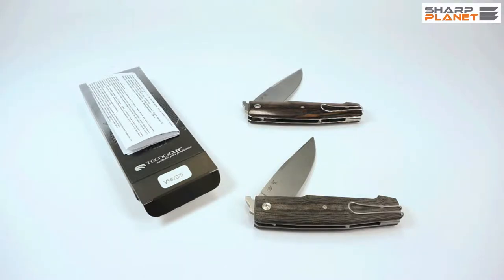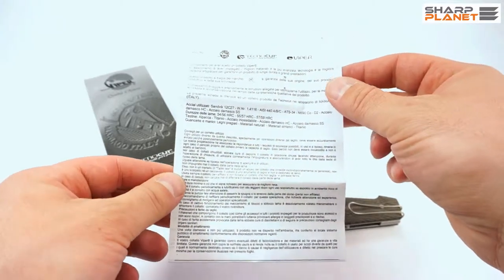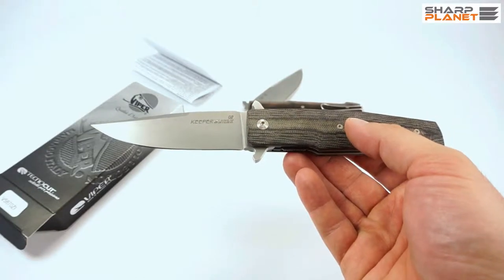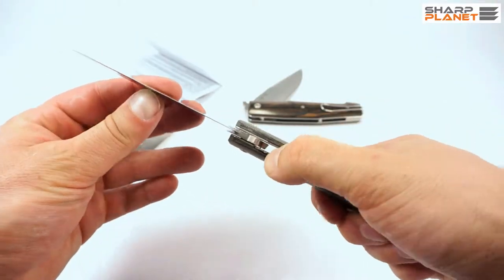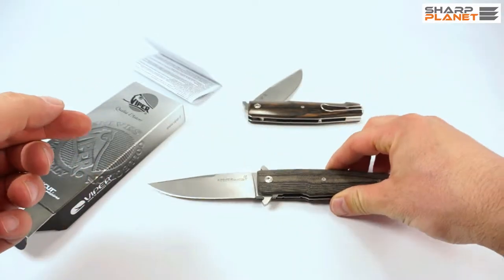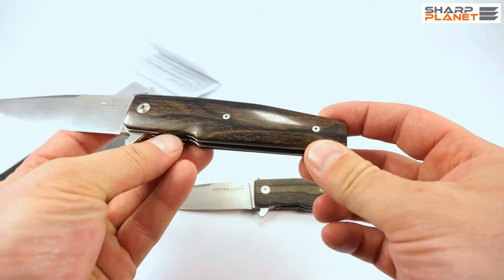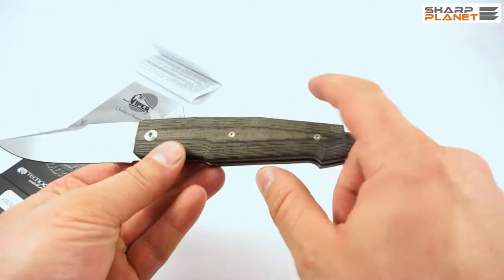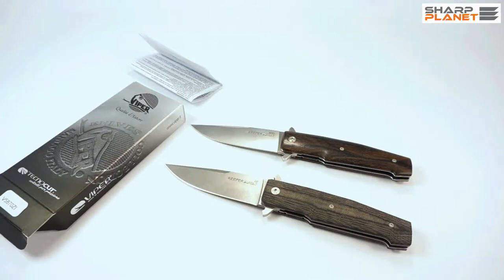Viper Keeper Knife Review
The content of Viper Keeper knife review:

Welcome! This is going to be a short video review about an Italian foldable knife made by Tecnocut under the brand of Viper and this knife is called Keeper. These knives are made in famous Italian city for knife making Maniago, and are meant for outdoor and tactical use. It depends on what kind of blade you choose or what kind of handle you choose, but generally for outdoor and tactical. The knife comes with short instructions in Italian and in English about maintenance, proper use, care, and warranty information and also this sheet of paper carries all the information about materials used and technologies for production of these knives, in English and Italian like we said. We have two different Keeper knives here, as you can see, the knife itself has really distinguished design, similar like fixed blade knife called Fate, also made by Tecnocut under the brand Viper. The difference is that Keeper is smaller and it is foldable.

The knife is 21.0 long, the blade itself is little bit shy of 10.0 cm long, and it has really distinct design. It is a drop point blade. This knife enables one hand opening. You don't need to use both hands. It has a liner-lock. A really traditional system for locking the blade. The blade itself is about 3.5 mm thick. This one is made of a tool steel, called D2 and it has a stone-washed finish. You can also choose this knife with the same material of the steel, which has a PVD coating on it and it has a black blade. PVD means a Physical Vapour Deposition coating. The other possible material for the blade is a Böhler N690Co. If the blade is made of this steel in this Keeper knife, than it has a satin finish, like this one. You also can see the marking on top it that says N690 for the blade material. On this one it has D2, tool steel. If you choose the satin finish on the blade and this N690 Böhler steel, this handle is always made of wood.

This is a Ziricote wood from Nord America; you can also choose Pau Santo wood with this finish. If blade is made of tool steel and has stone-washed finish or it is PVD coated, then the handle is made of Micarta. It can be black canvas Micarta or green canvas Micarta. All the other metallic parts of this knife, the liners and the belt clip which is really interesting, unusual for knives. Also the screws for the handle and everything else are made of stainless steel 303. This knife does not require much care or maintenance. If we make a short summary, this was video about Keeper knife about Tecnocut Viper in Maniago Italy. As you can see this knife has really a distinct design, they are high quality, you can see all the details and finish is really quality upper class and they have really distinguished and interesting design. The handles can be from Micarta or from wood and you also have a choice of two different materials for the blade. For any additional information you can click the link bellow in the description window of this video.